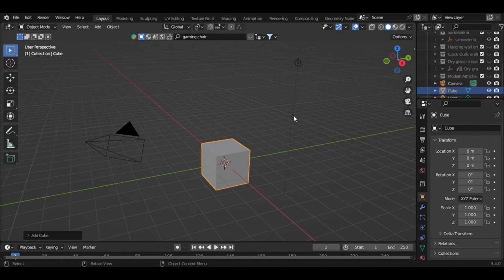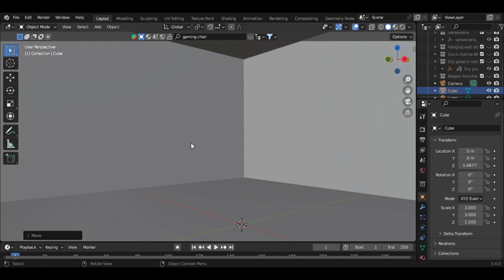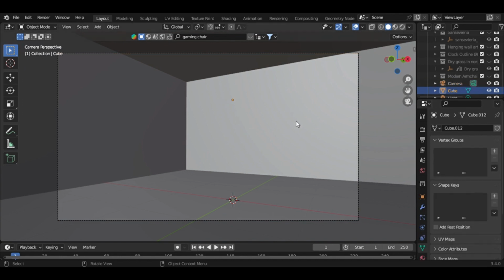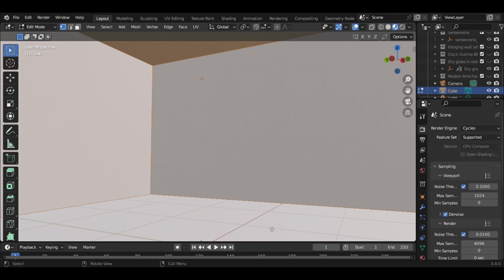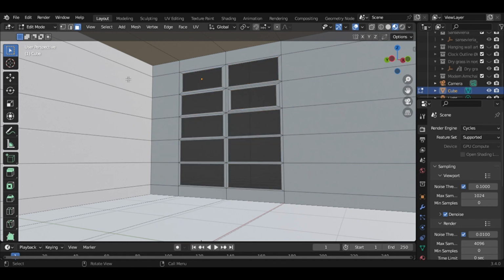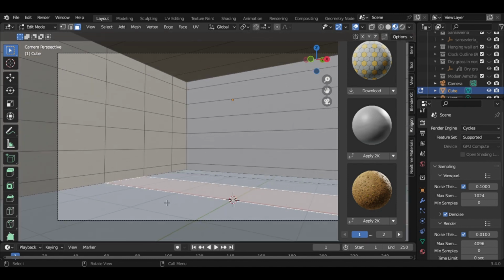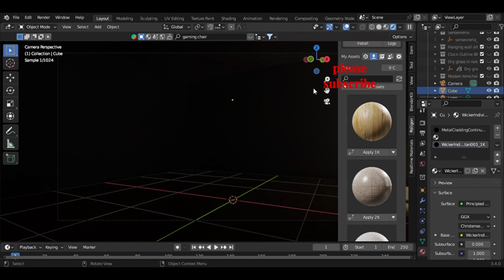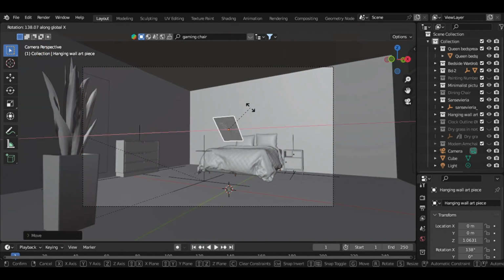Create this Modern Bedroom in Blender in 10 minutes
in this video i give you a quick and effective method of creating a modern bedroom using 100% free assets!